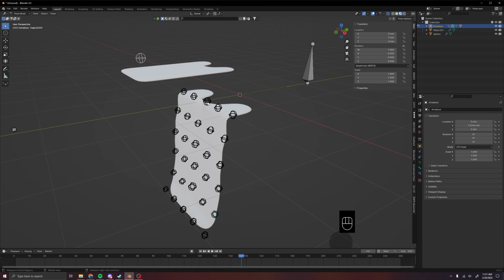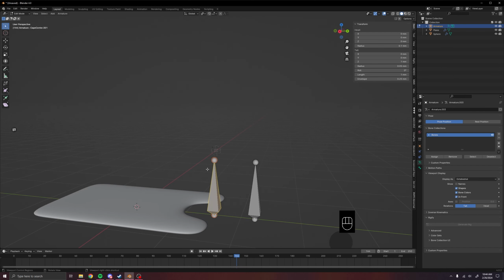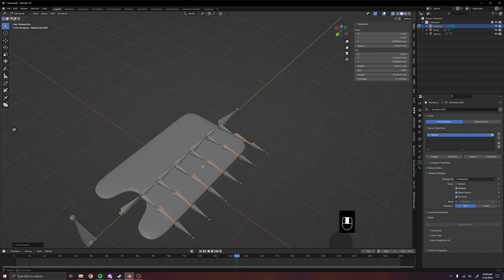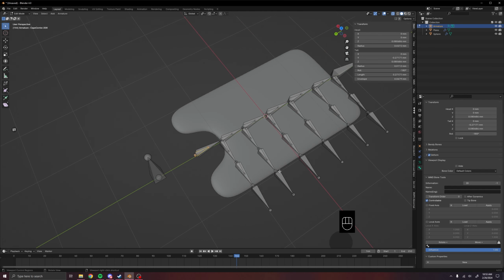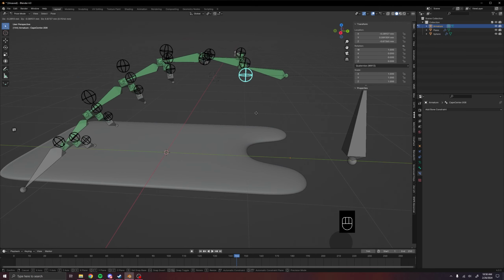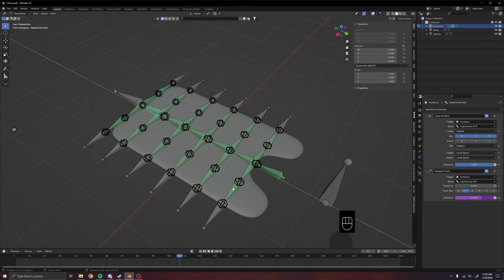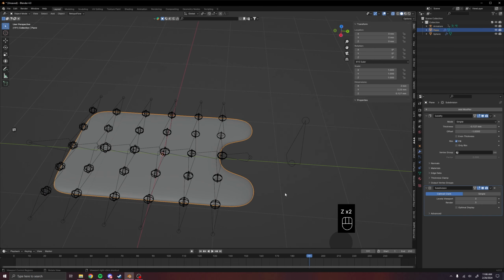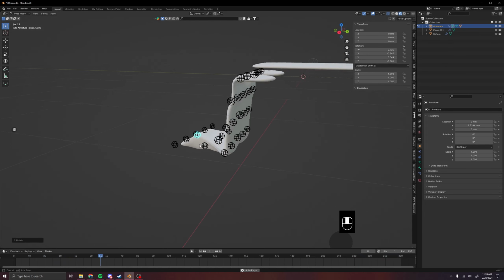Damp Track Cape (Blender Tutorial) - 2024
How to create a flowy cape using damp track and fk bone constraints In Blender.